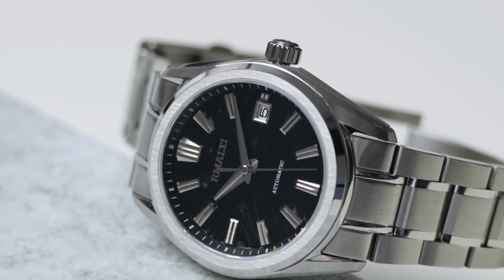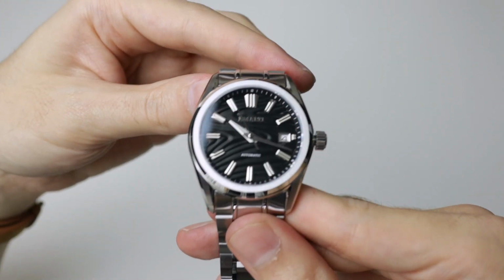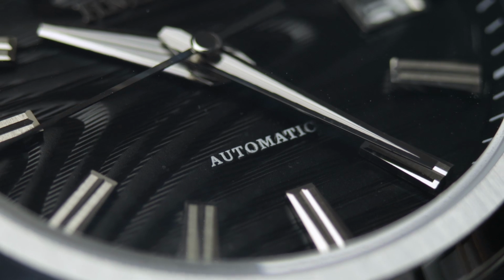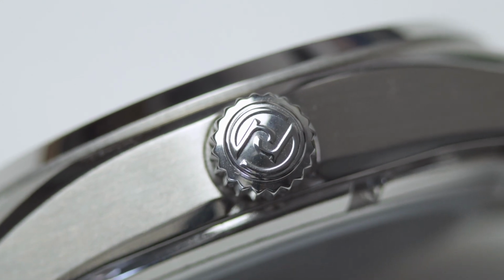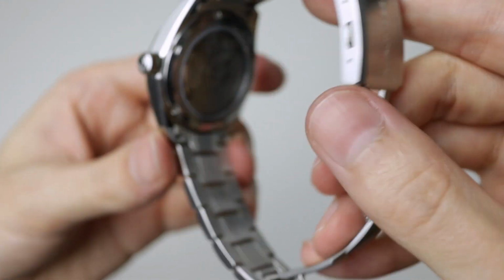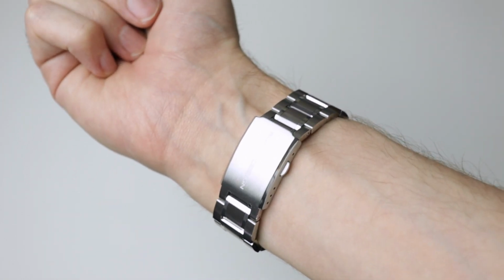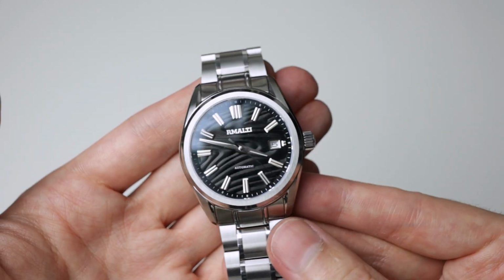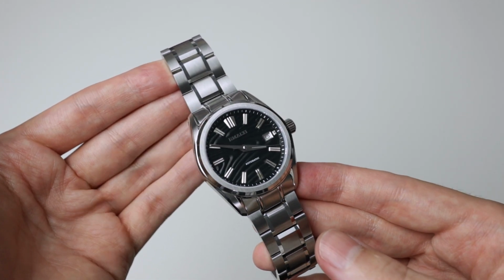RMALTI RM001 Review - A New Rival For San Martin?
What's happening good people, in this review I'll be taking a closer look at the RMALTI RM001, a new watch from the newcomer to AliExpress. But can they rival the likes of San Martin? That is what we'll find out.

My AliExpress watch of the day

Shopping via the links does not cost you anything extra but it does help keep the channel running. Currently, the channel is a member of the AliExpress and Amazon programs. Also, I only link to products I have hands-on experience with via a review or to watches that I own or have owned in the past. The exception to this is the list of videos where I showcase watches and products I think you should take a look at but I always advise you to do your own research first.
Thanks again.